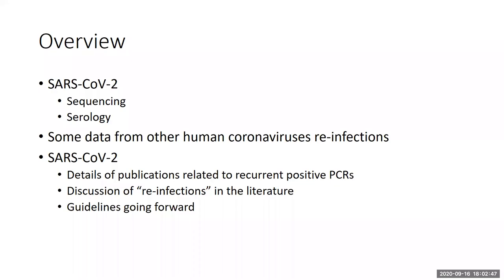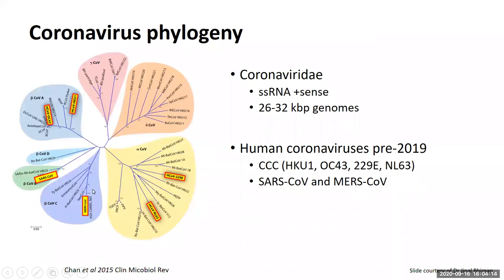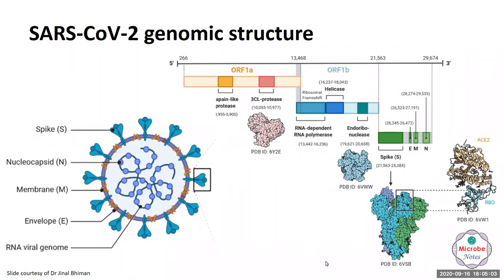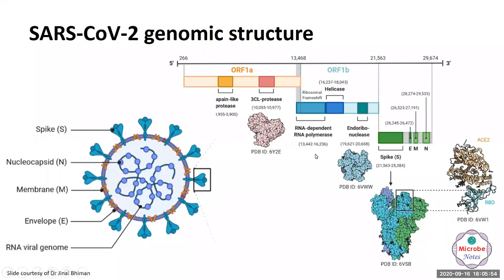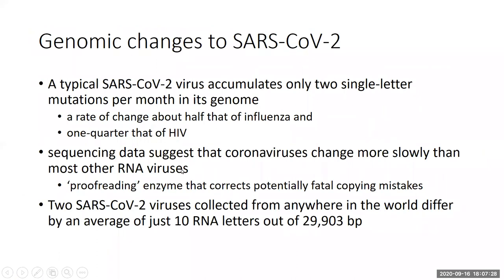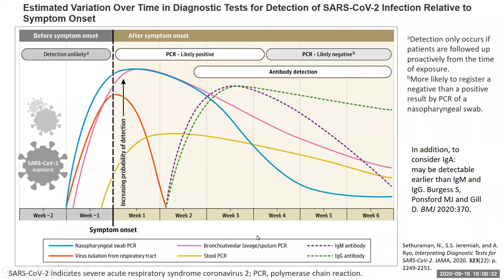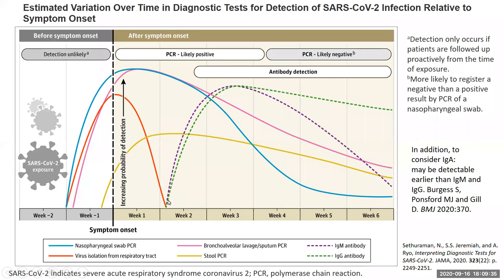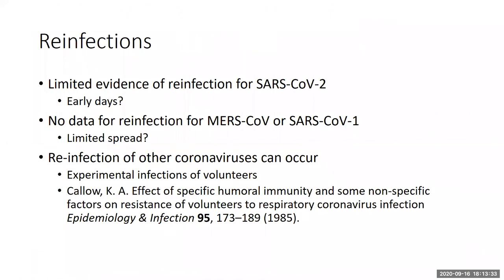Netcare Lecture Series #26 - COVID-19 Re-Infections (16 September 2020) - Dr Anne van Gottberg